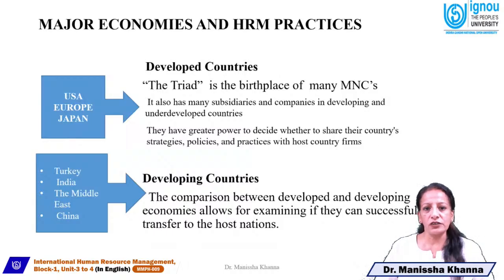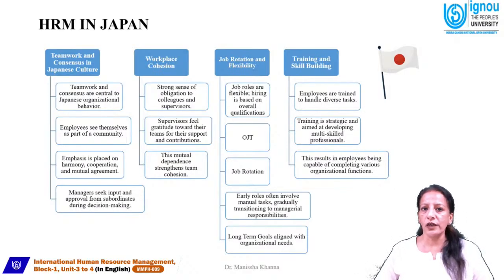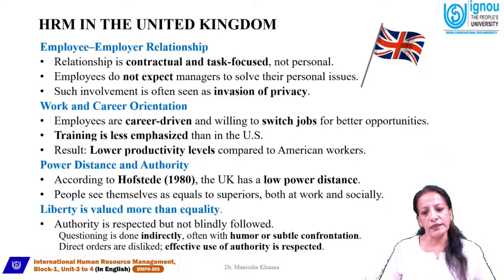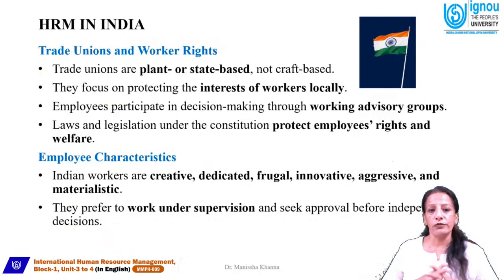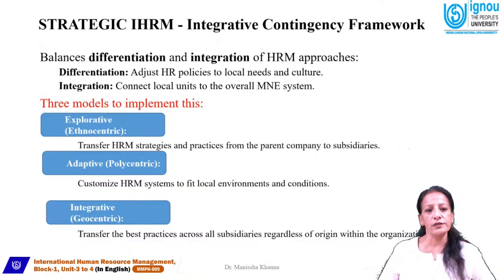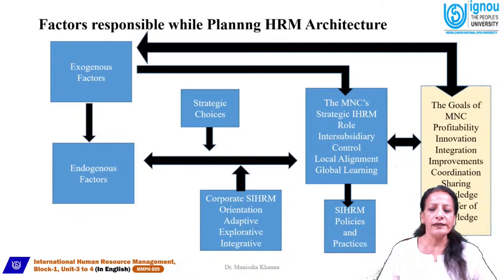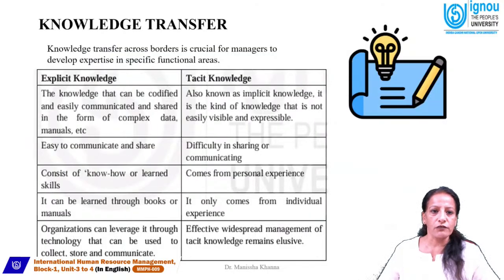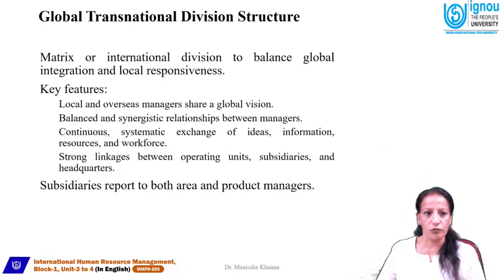Cross-Cultural Diversity & Strategic Human Resource Management in International Context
MMPH-009 International Human Resource Management
Block-1 International Human Resource Management: An Overview
Unit-3 Cross-Cultural Diversity & Unit-4 Strategic Human Resource Management in International Context
Dr. Manissha Khanna